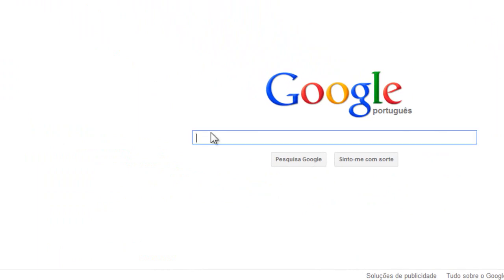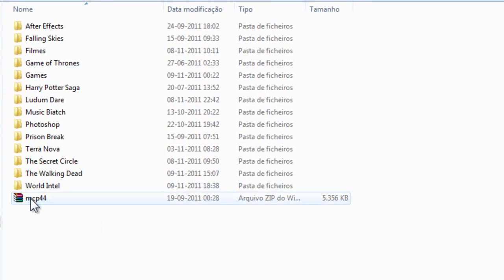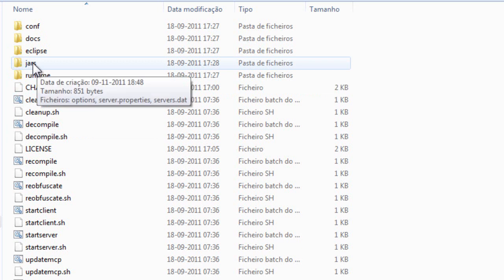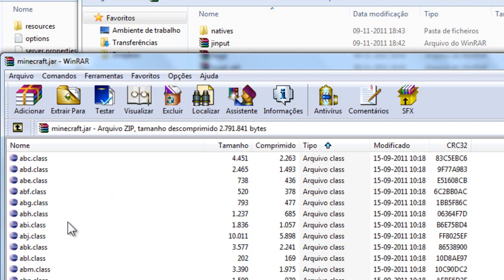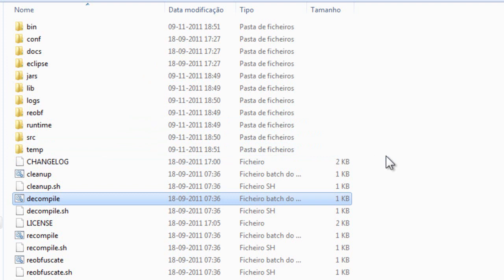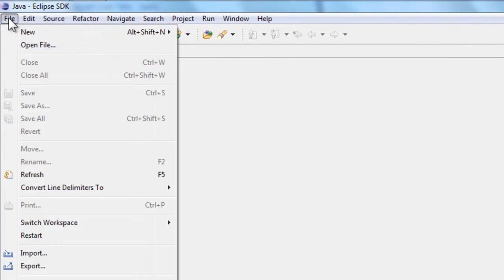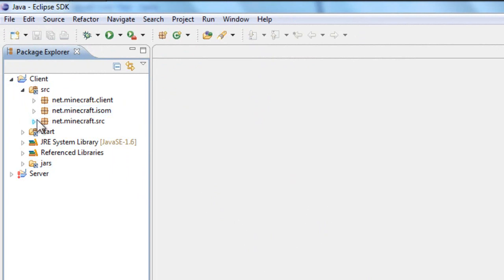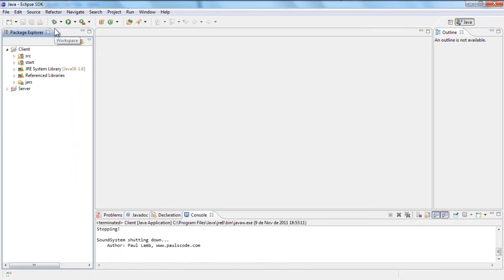[WI] 007 - How to Setup MCP 4.4 (Minecraft 1.8.1)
Tutorial on how to setup MCP 4.4.
Used for making mods for Minecraft 1.8.1

Question asked by:
HaavardIsEpic